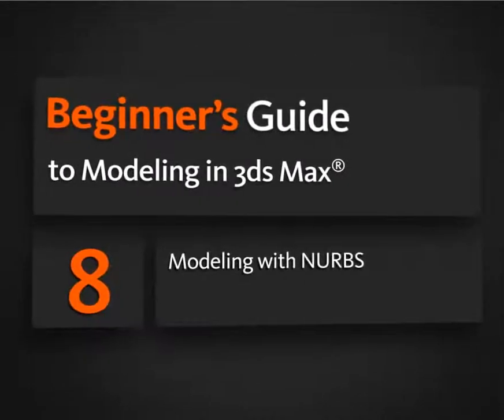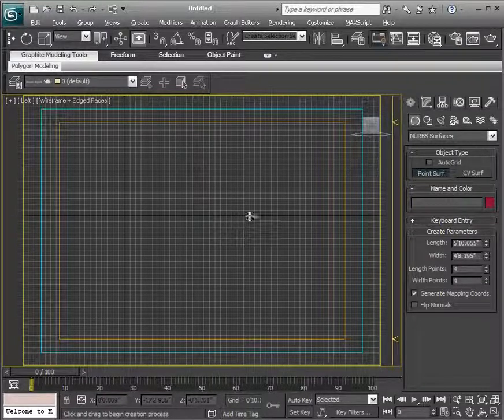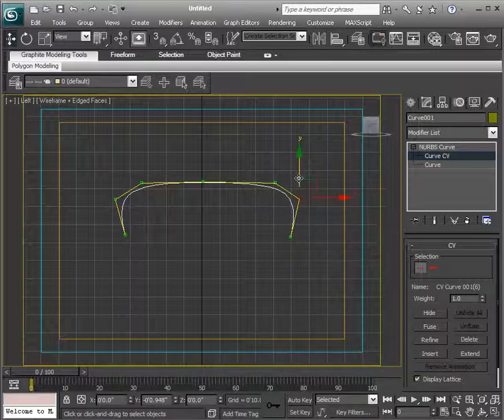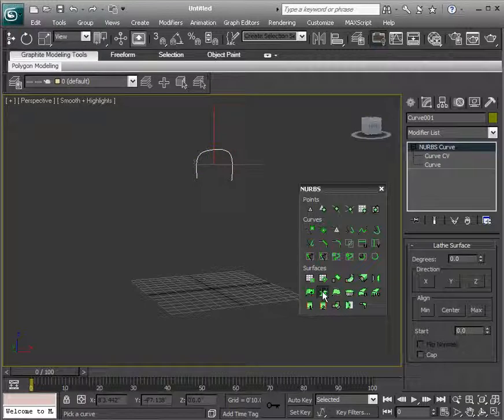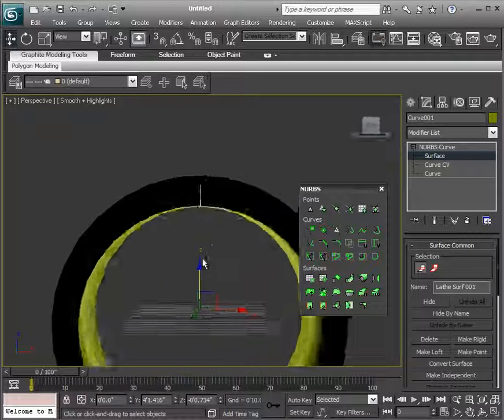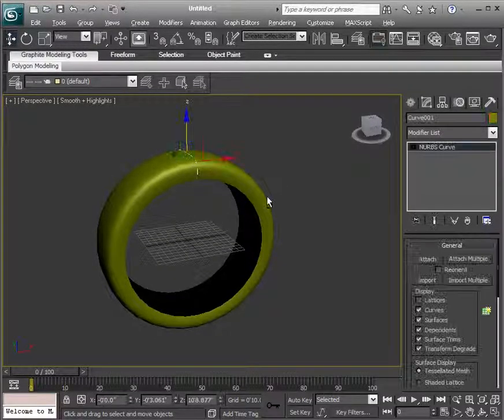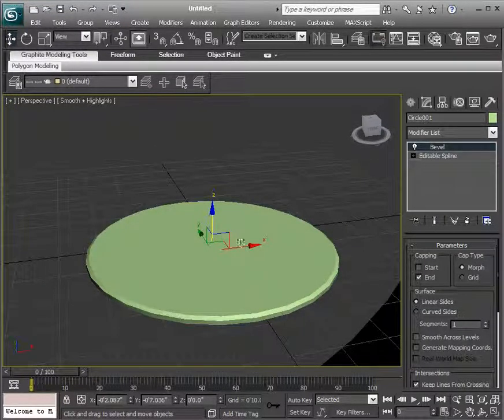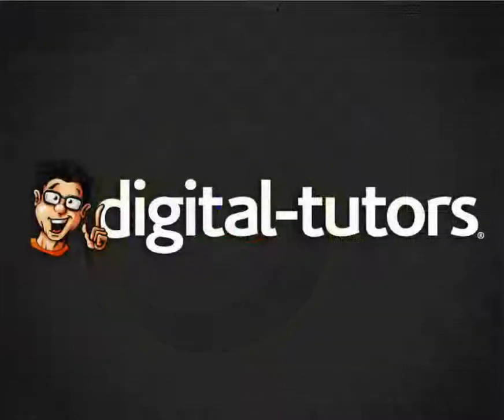08 Modeling with NURBS